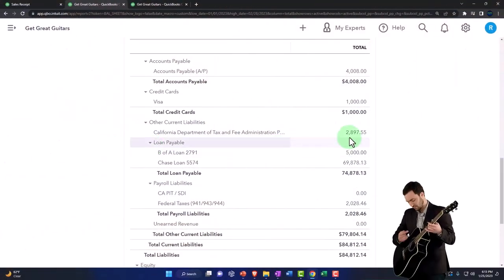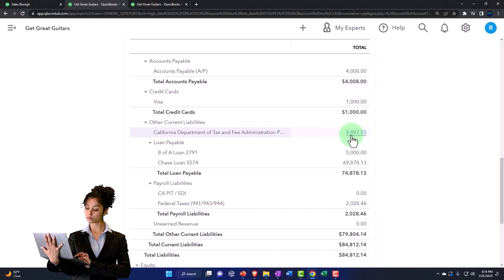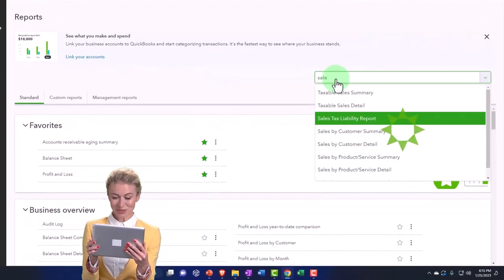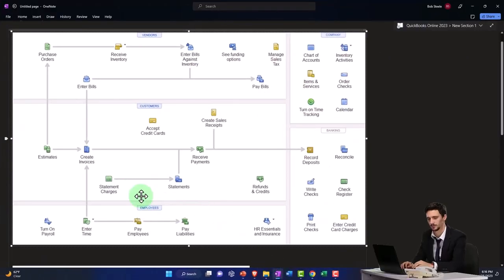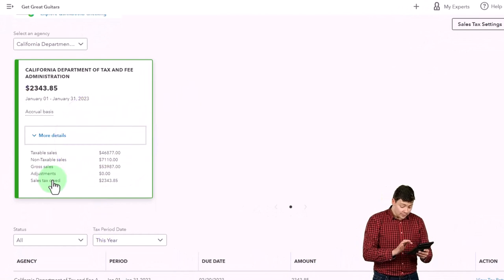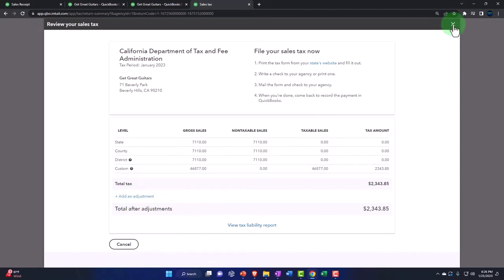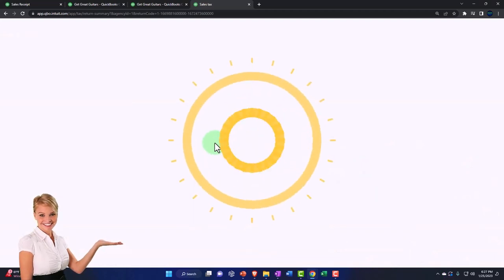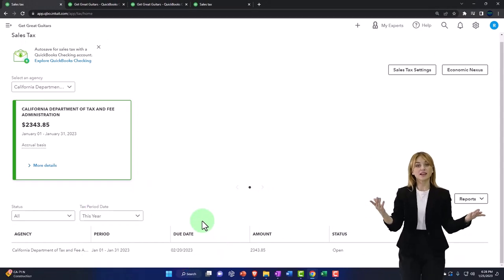Sales Tax Liability Reports - QuickBooks Online 2023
Sales Tax Liability Reports